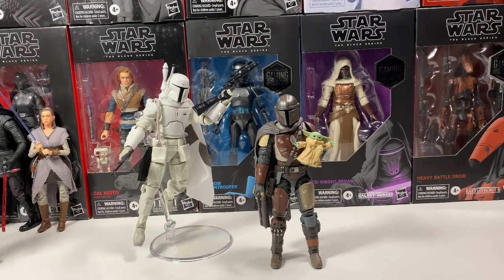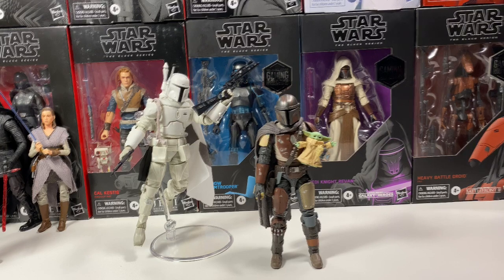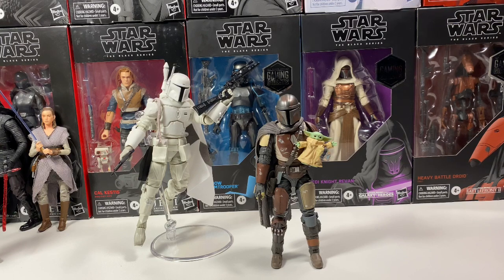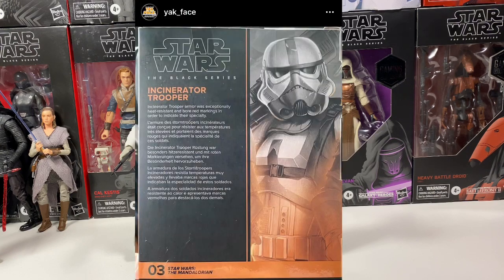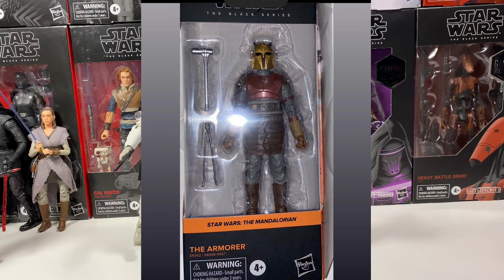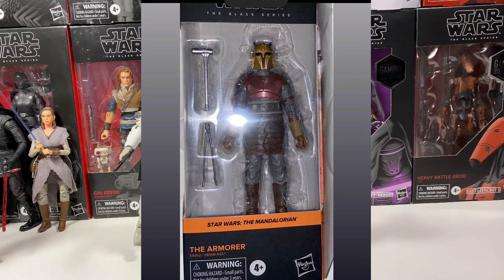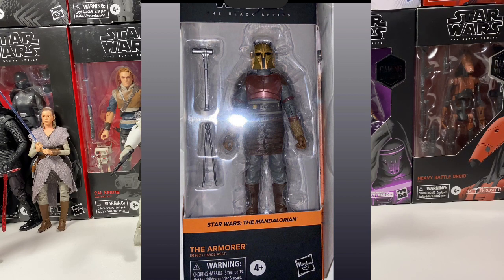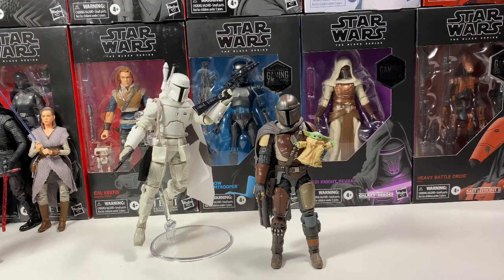Black Series The Armorer Leaked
It was actually @dtapia22 on insta that leaked the photo, sorry for the misunderstanding